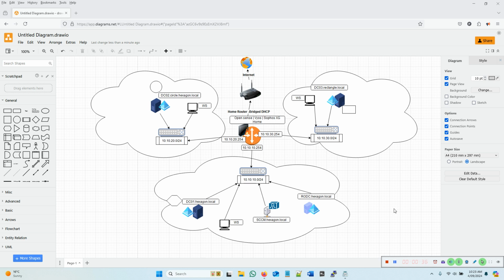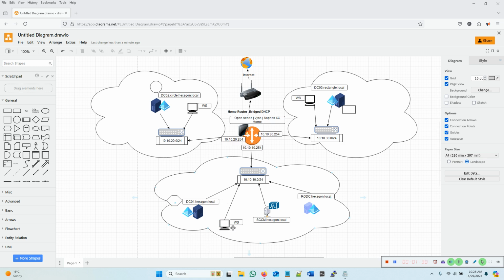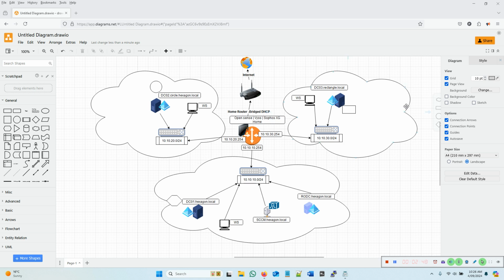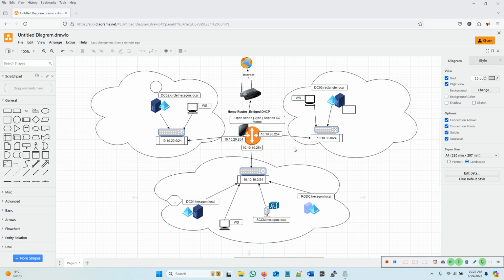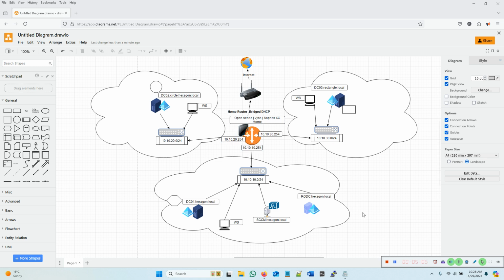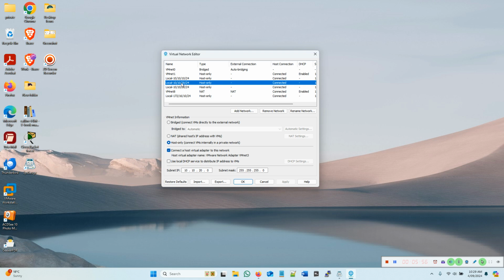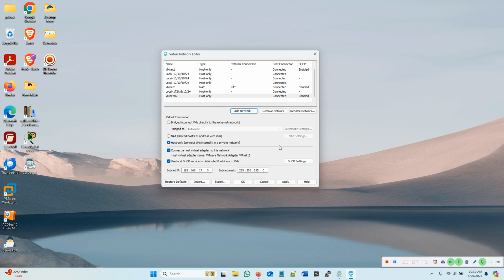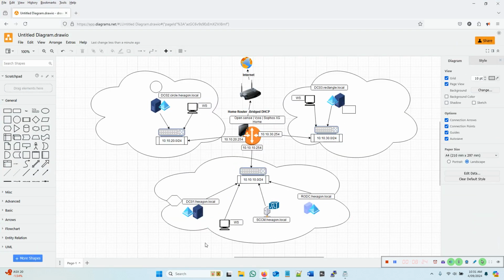Introduction - Home Lab setup Active Directory and Firewall Setup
This will show the lab setup and required basic steps to get the lab up and running.